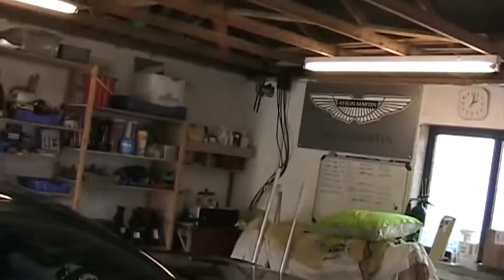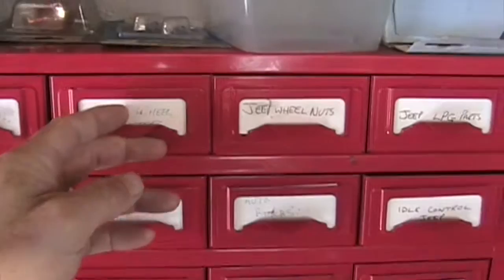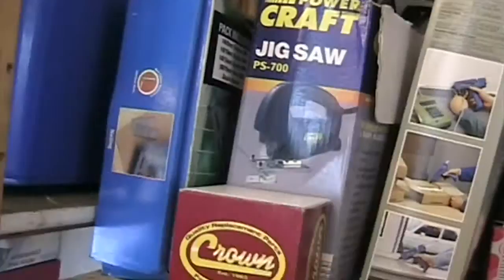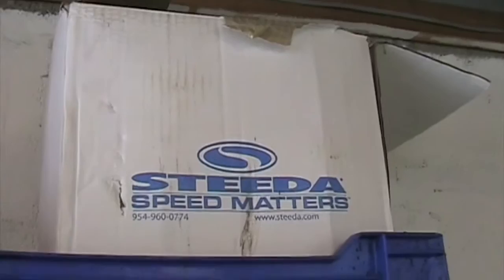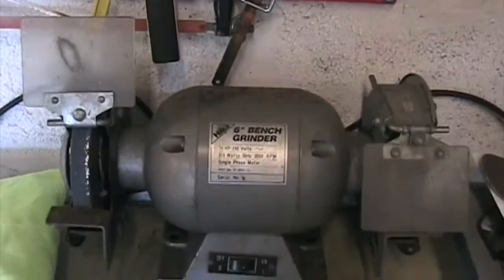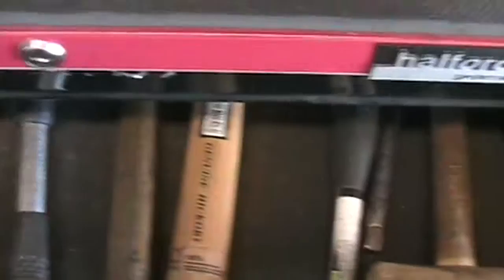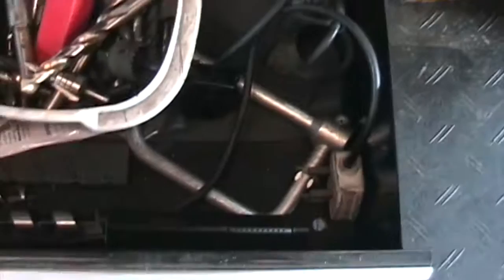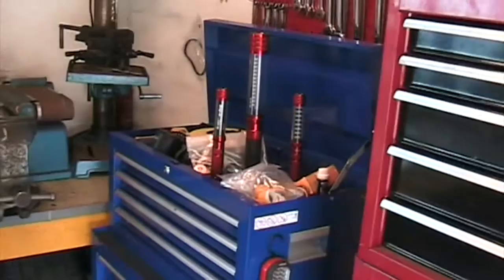My Garage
Brief tour of my garage..